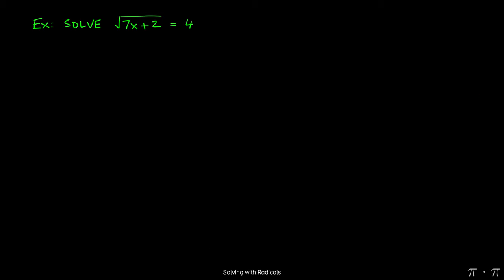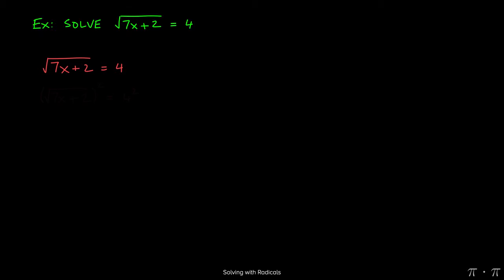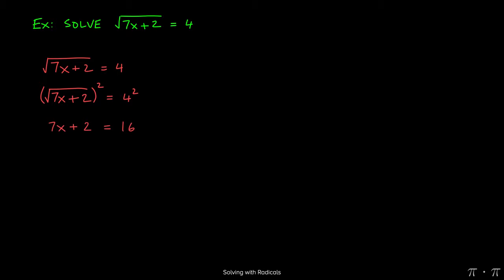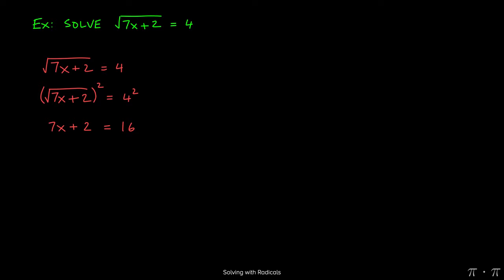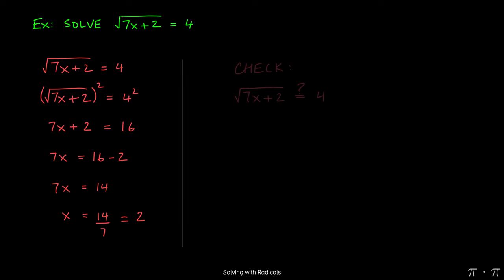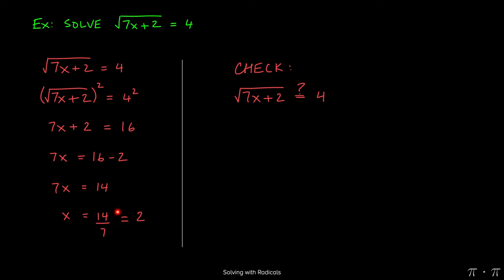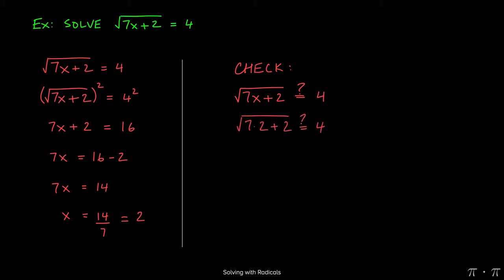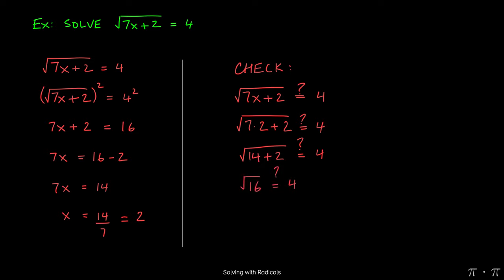※ 9. Quadratics - § 9.1 Solving with Radicals Ex 1